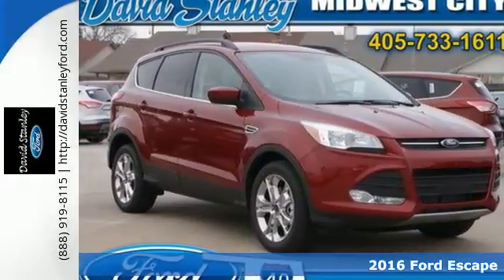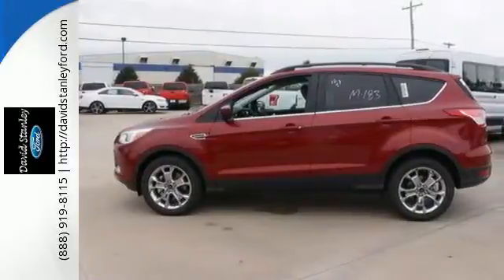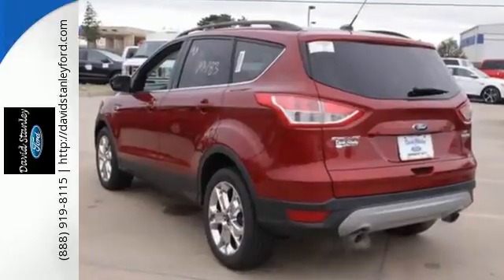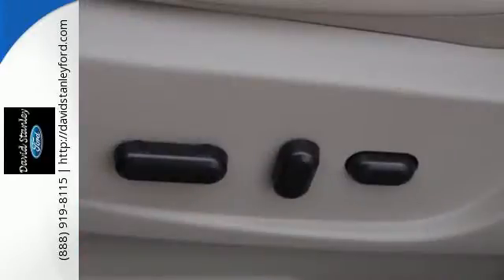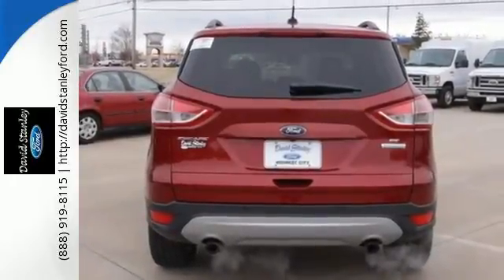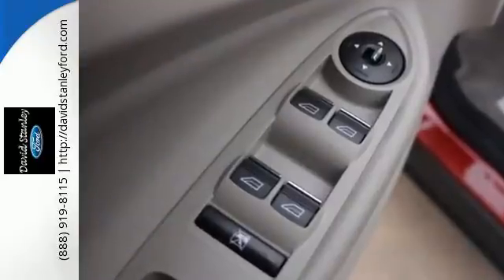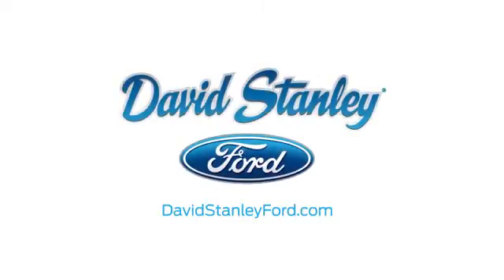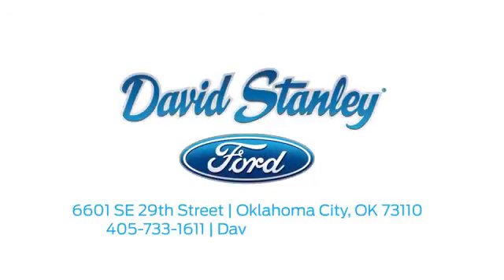2016 Ford Escape Midwest City OK Norman, OK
Year: 2016
Make: Ford
Model: Escape
Trim: SE
Engine: EcoBoost 2.0L I4 GTDi DOHC Turbocharged VCT
Transmission: 6-Speed Automatic
Color: Red
Interior: Medium Light Stone
Stock #: GUB84408
VIN: 1FMCU0G90GUB84408
6-Speed Automatic, Ruby Red Metallic Tinted Clearcoat, and Medium Light Stone w/Heated Leather-Trimmed Buckets w/60/40 Rear Seat. Turbo! David Stanley Ford is proud to sell and service vehicles in the great state of Oklahoma. We are a part of Oklahoma's largest Auto Group. The David Stanley Auto Group is the name you've known and trusted for 30 years. Please reach out to our team, and let us know how can help you with all of your automotive needs today, tomorrow, and on down the road!Br. How do you beat the price at the pump? Just try this this gas-saving 2016 Ford Escape on for size, that's how. It gives you fantastic fuel economy and more bang for the buck than most other SUVs out there. Not all customers qualify for incentives. Additional incentives may apply, see dealer for details. $1,000 - Ford Credit Retail Bonus Cash. Exp. 01/04, $1,250 - RETAIL Customer Cash. Exp. 01/04, $500 - Military Appreciation - Dal/ KC. Exp. 01/04

Address:
6601 SE 29th Street